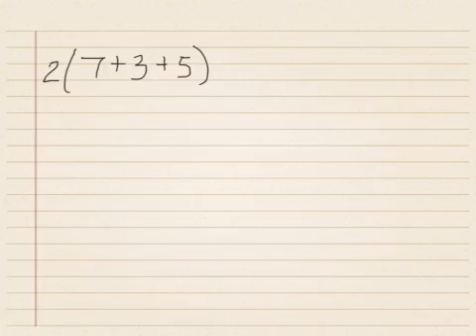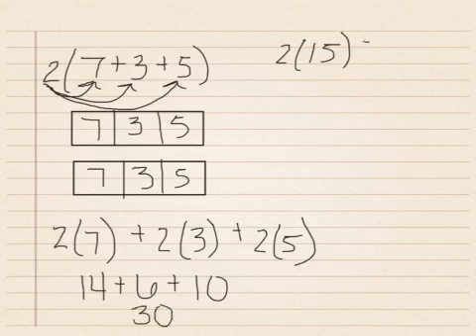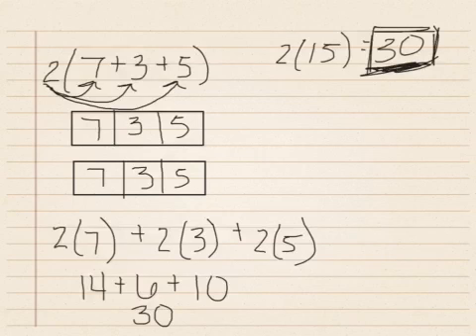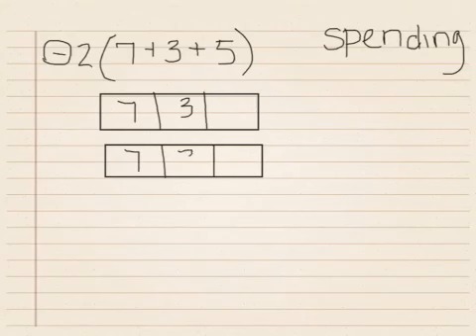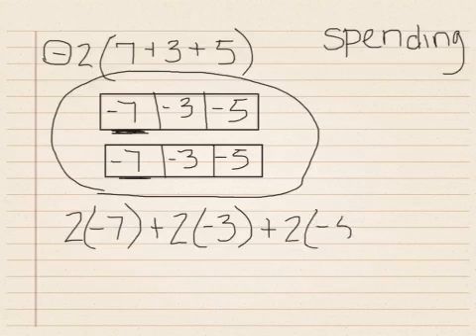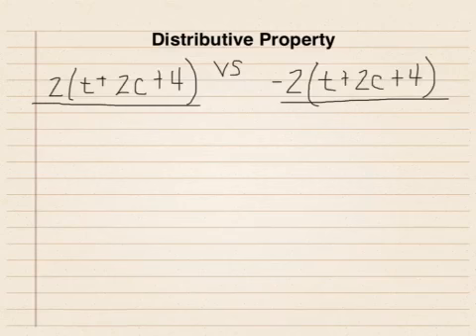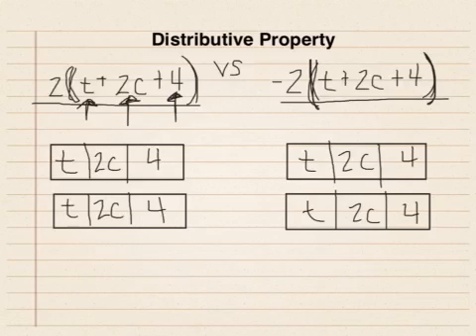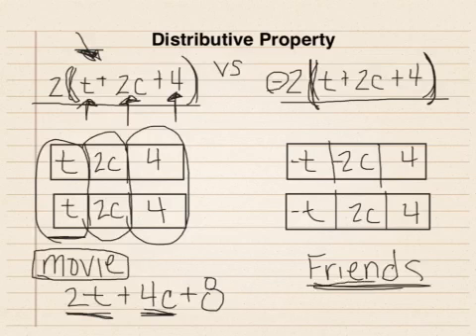Distributive property: integer coefficient